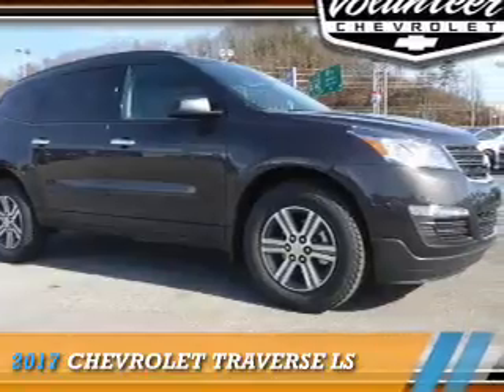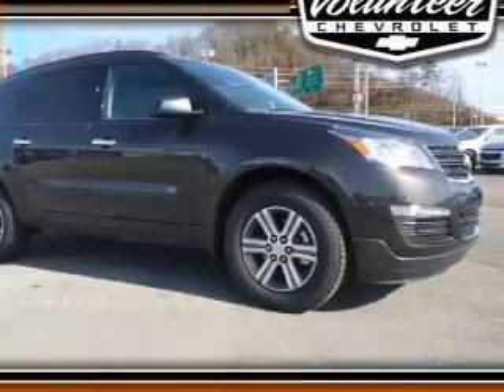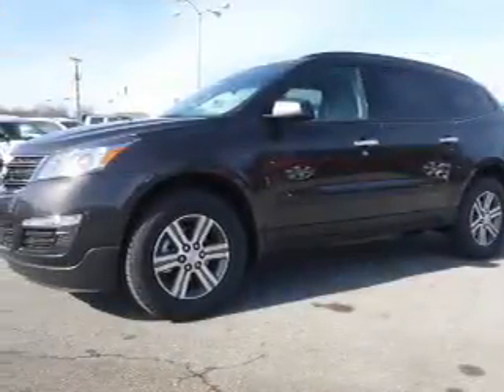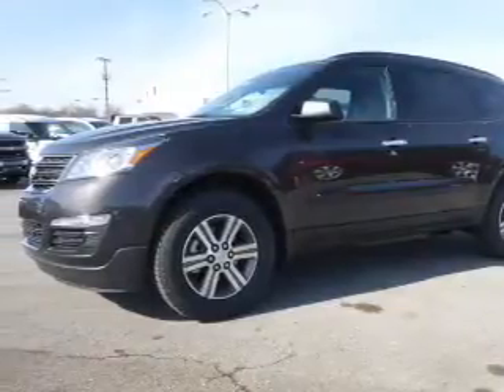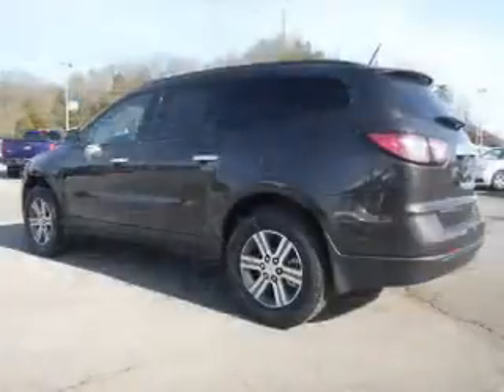2017 Chevrolet Traverse 12859 - Sevierville TN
Year: 2017
Make: Chevrolet
Model: Traverse
Trim: LS
Engine: 3.6 liter 6 Cylindercylinder
Transmission: 6-Speed Shiftable Automatic
Color: Dk. Gray
Mileage: 0
Address:
VIN:1GNKVFED8HJ232657